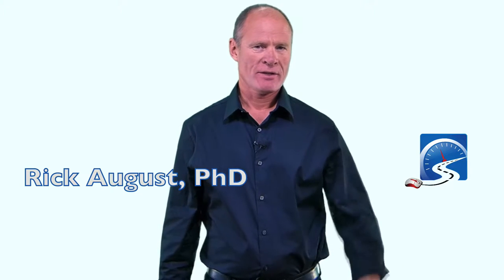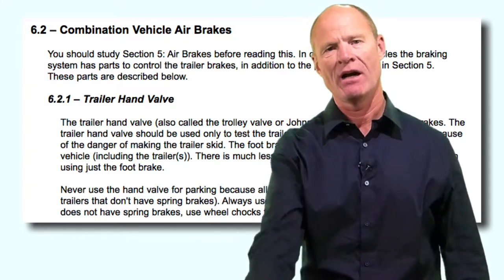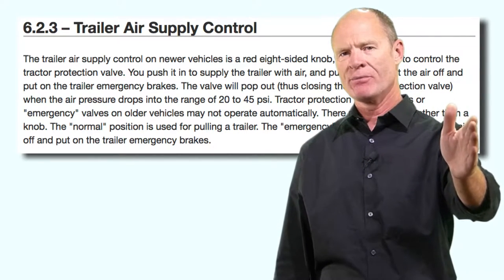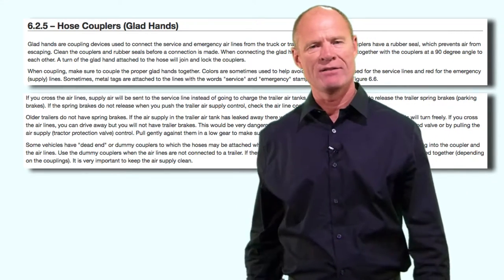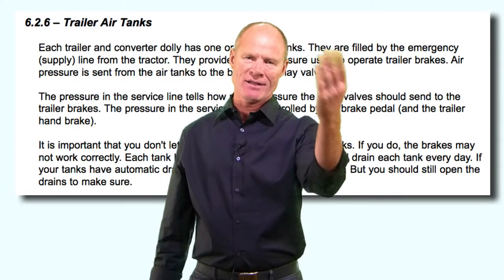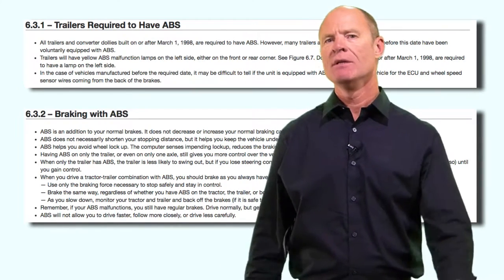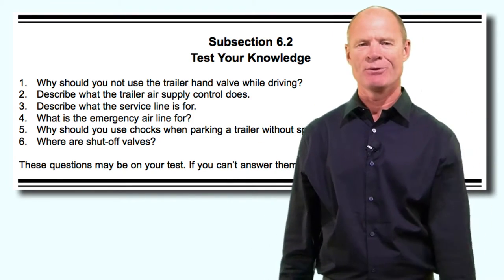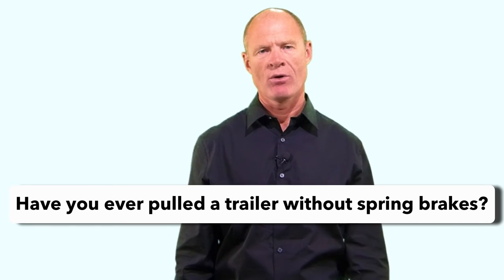CDL Air Brakes Course S. 6.2 - Combination Vehicles | New York State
For the purposes of a CDL licence, you must pass air brakes. Learn about air brakes in New York - watch the video! SEE TOPICS BELOW.

This information highlights, clarifies, and elaborates on the air brake information in New York's Commercial Driver’s Manual for section 6.2. SEE TOPICS BELOW!!

• introduction 0:03
• tractor protection system 1:54
• trailer air supply control 2:24 6:15
• trailer hand valve 3:11
• tractor protection valve 4:30
• air lines 7:14
• glad hands 9:33
• dummy couplers 9:15
• trailer air tanks 11:40
• shut-off valves 14:30
• service, parking & emergency brakes 14:29
• Anti-lock brakes 15:53
• review questions 17:43
• conclusion 21:37
• have you ever pulled a trailer without spring brakes? 24:04